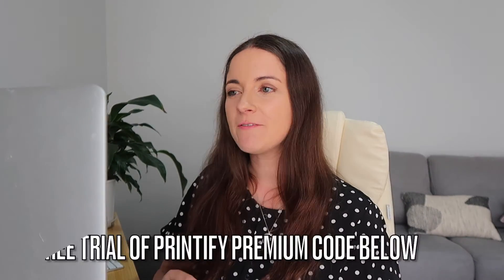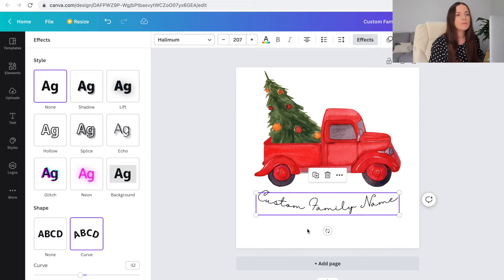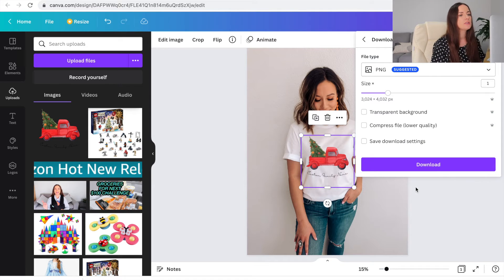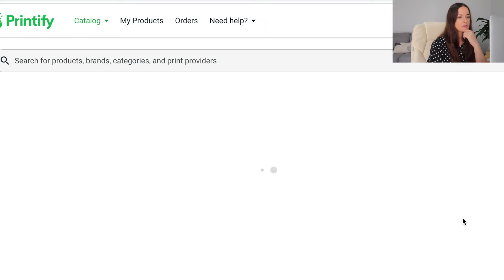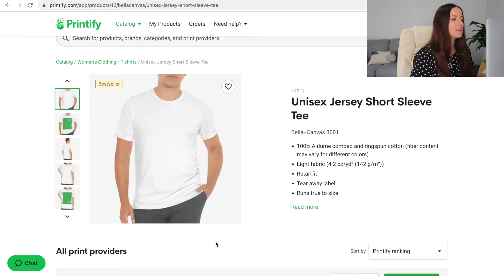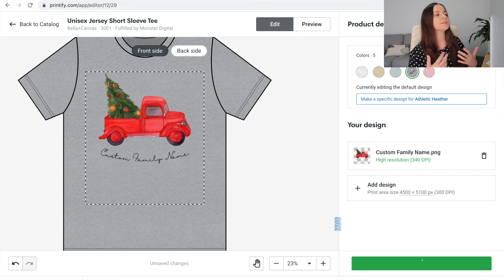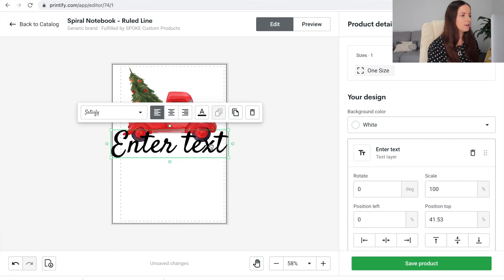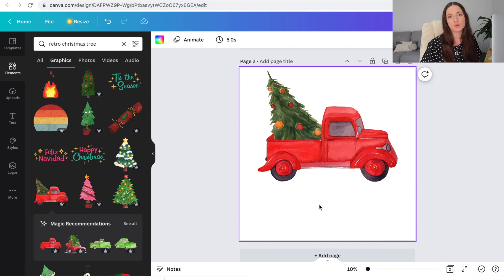HOW TO PERSONALIZE ITEMS IN PRINTIFY (2 WAYS) | SELL MORE ON ETSY WITH CUSTOM LISTINGS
How I personalize items in Printify using print on demand. I'm demonstrating custom listings starting from the Etsy platform and then another option Printify publishing to Etsy and then personalizing. So you can choose what suits your business BEST! This is step by step indepth Printify Tutorial!

30 days free for Printify premium CODE is 7DaysOfMoney valid until 12/31/2022 👕 Printify

0:00 Intro
0:14 Canva Designing Tips
3:06 Personalization Option 1
6:42 Sizing PNG in Printify
8:38 Personalization Option 2

Not required but super grateful if you do!

7 days of money is a money channel on YouTube sharing Etsy print on demand tips, hacks and tricks . Showing how to make money on Etsy with Printify or Printful dropshipping. I aim to share a weekly print on demand niche video sharing POD items from Etsy, but they could work with RedBubble and Merch By Amazon .